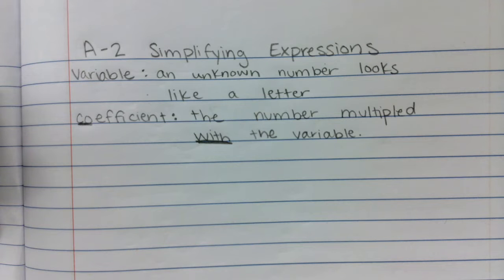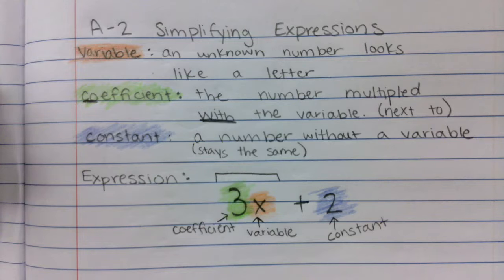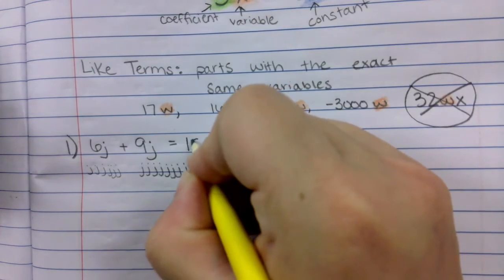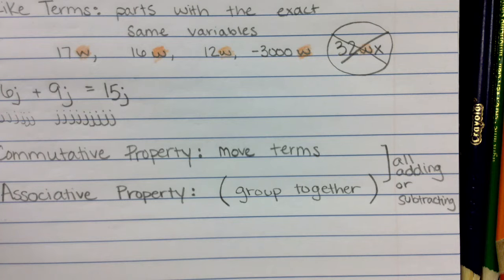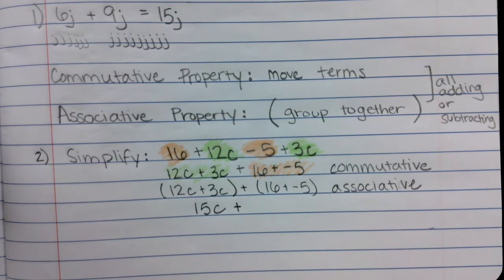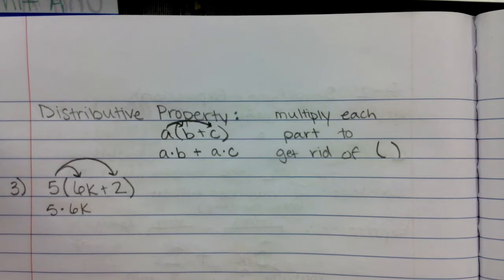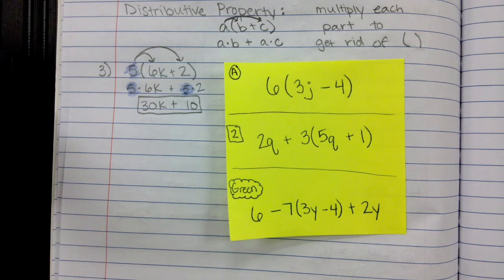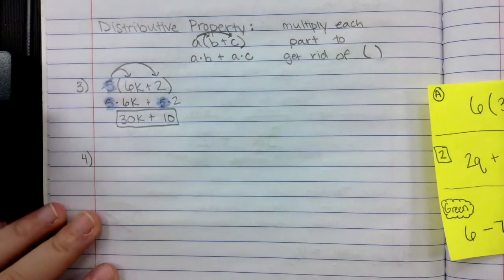A-2 Simplifying Expressions (9/13/22)